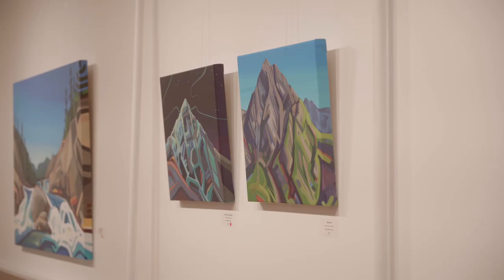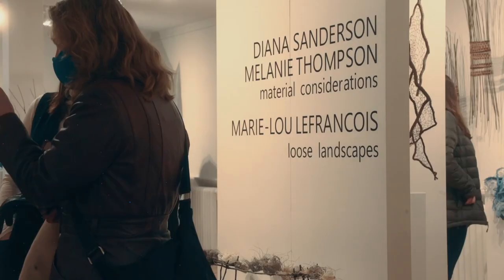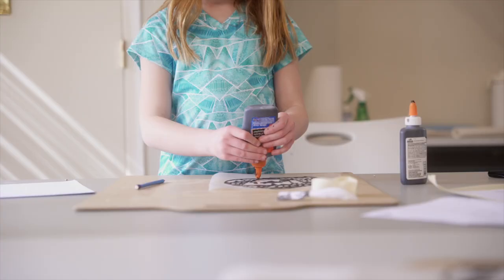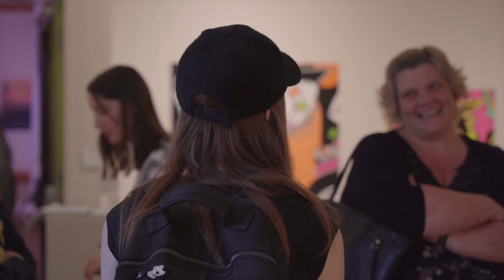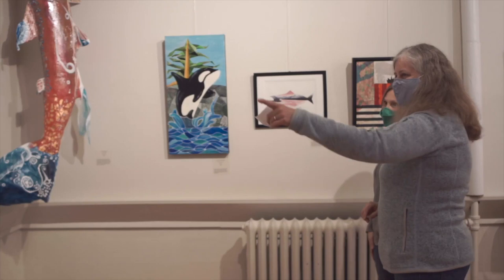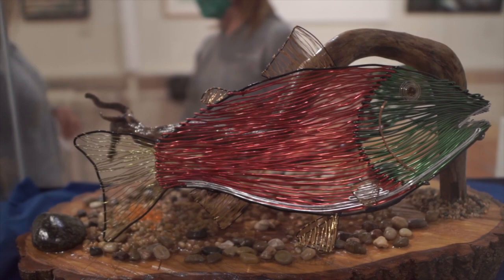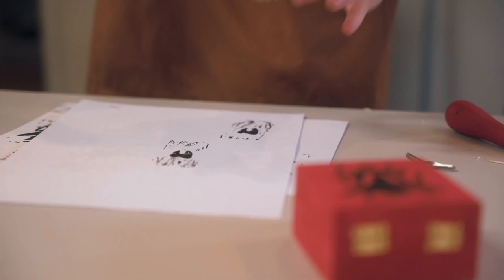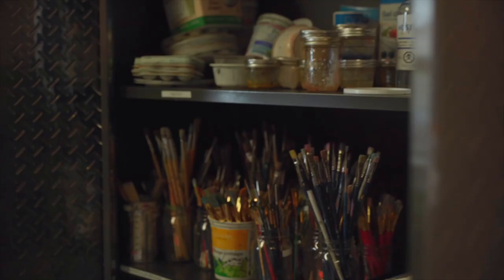Smithers Art Gallery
Welcome to the Smithers Art Gallery! Admission to the gallery is always free with exhibitions changing every 4-6 weeks. We host an artisan shop in the gallery with work by local and regional artists. Our Creation Station location hosts all our art workshops for kids, teens, adults and older adults. Over the summer we have art camps, Saturday morning drop-in activities for kids and we head out to provide some fun at festivals and events around town.